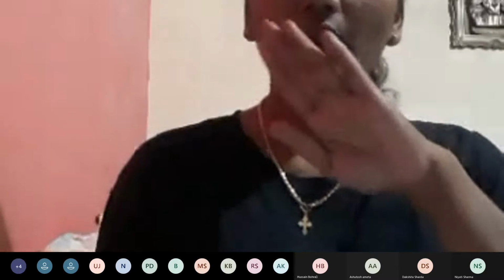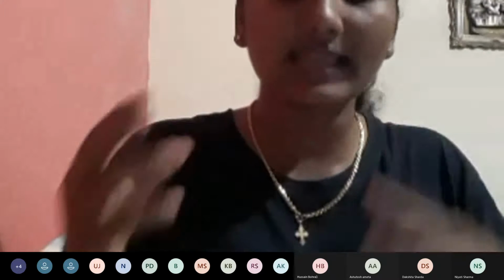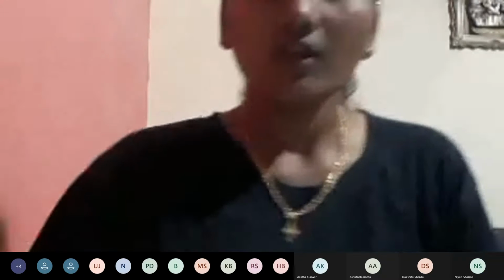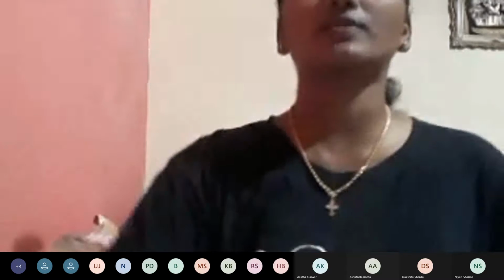class 8 bio. ch-1 (diffusion, osmosis, active transport and transpiration)